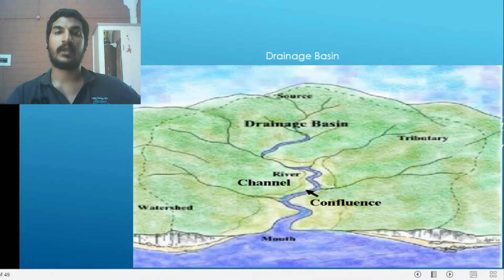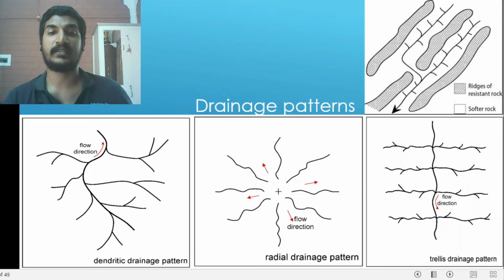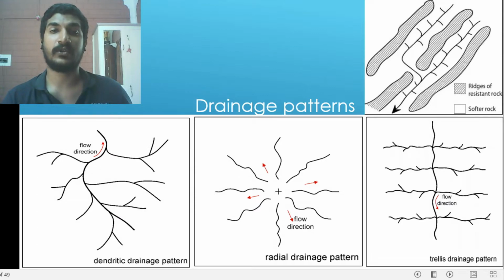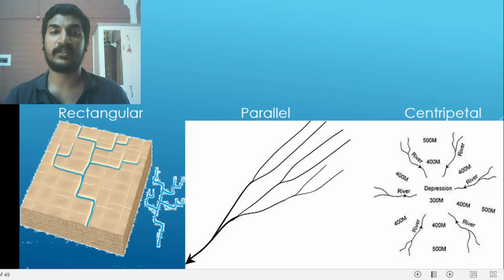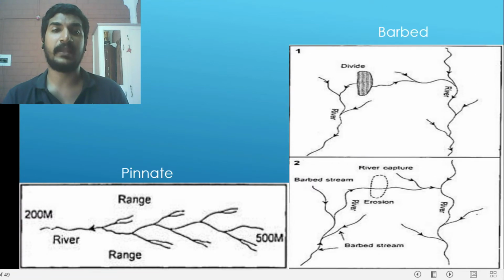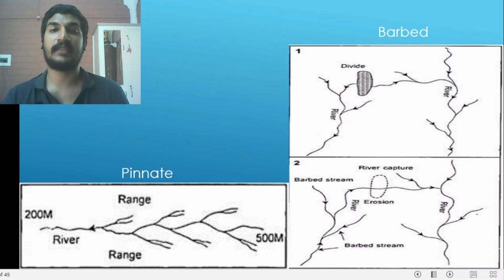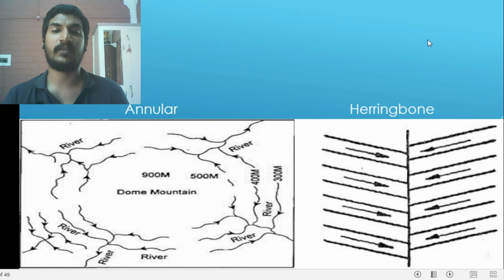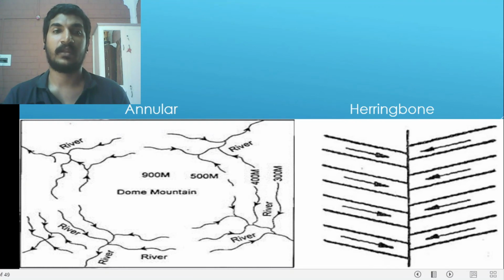Drainage patterns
Drainage Basin
Drainage patters:
1. Dendritic drainage pattern
2. Radial drainage pattern
3. Trellis drainage pattern
4. Rectangular drainage pattern
5. Parallel drainage pattern
6. Centripetal drainage pattern
7. Pinnate drainage pattern
8. Barbed drainage pattern
9. Annular drainage pattern
10. Herringbone drainage pattern